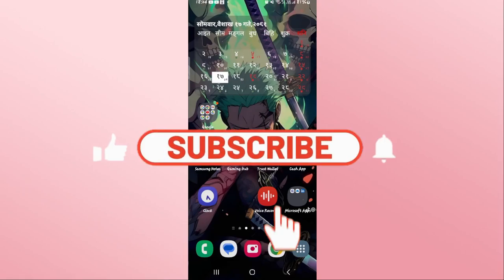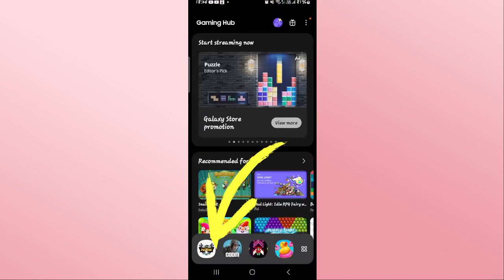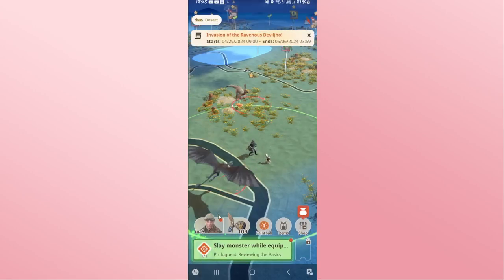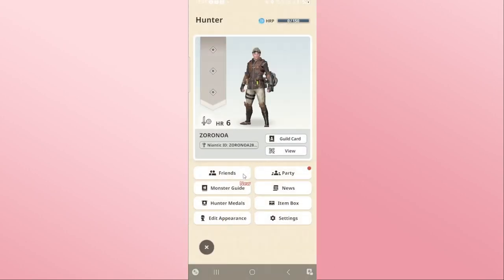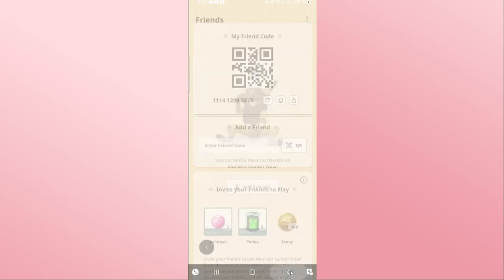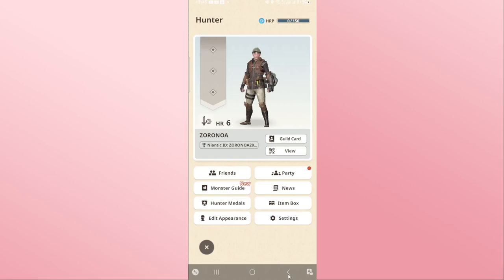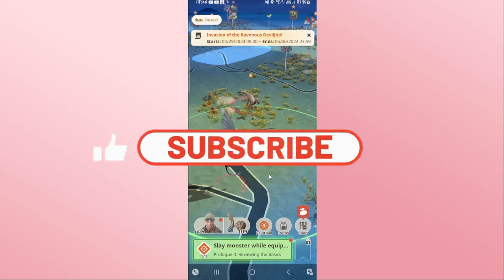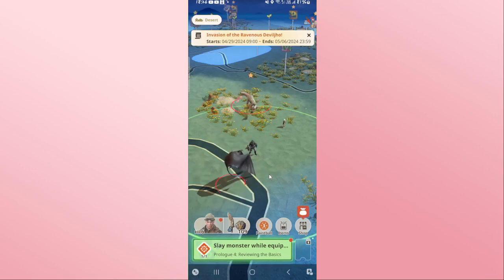How to Add Friends on Monster Hunter Now Game Account? 2024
Ready to team up with friends and embark on thrilling hunts in Monster Hunter Now? Our tutorial is here to guide you through the process of adding friends to your account, ensuring you can join forces and conquer formidable monsters together.